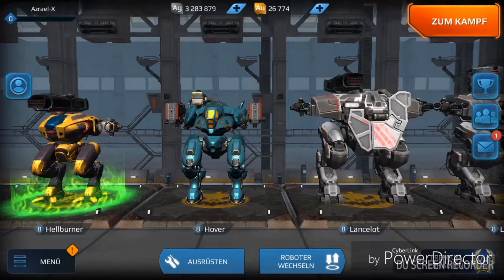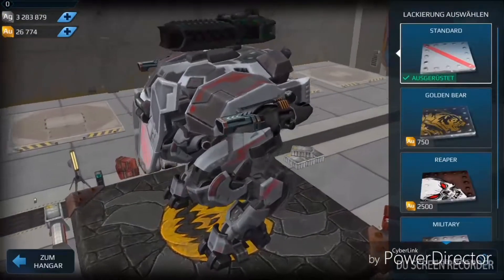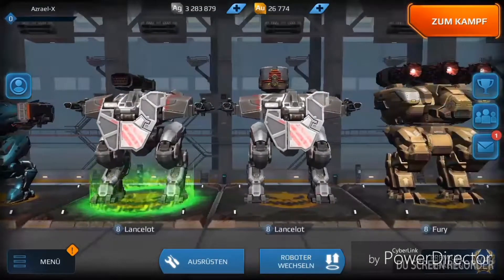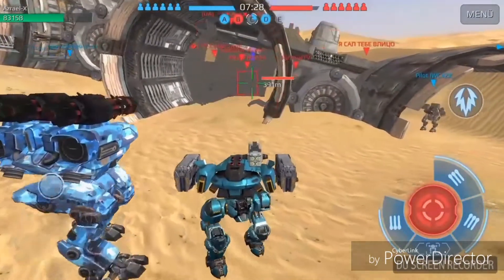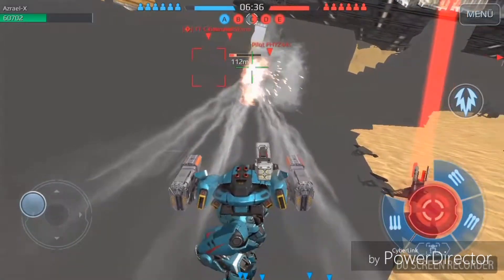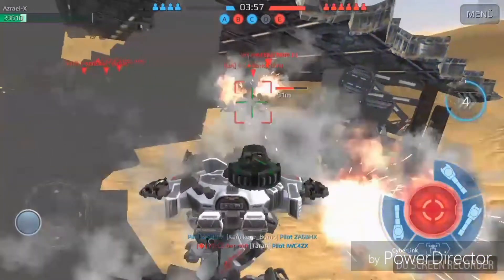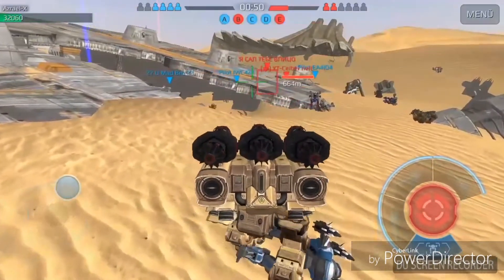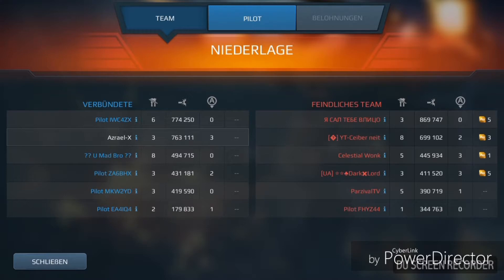War Robots Test Server (2017/10/29): 'Storm', 'Hellburner' and 'Hover' (Episode #23)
This week's test server session concentrates on the new medium robot prototype 'Hover' (formerly entitled 'Glider'), which has the ability to raise up, the new light robot prototype 'Hellburner', which can explode at its end of life, and the new medium weapon prototype 'Storm', a shotgun comparable to the Thunder. Also the new designes of the 'Boa' and the 'Dreadnought' map is shown. Have fun.